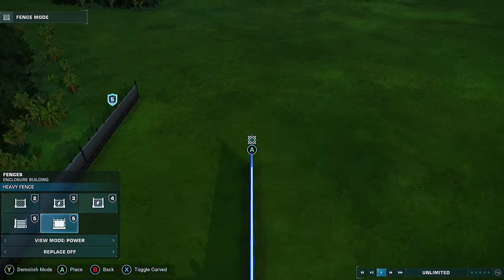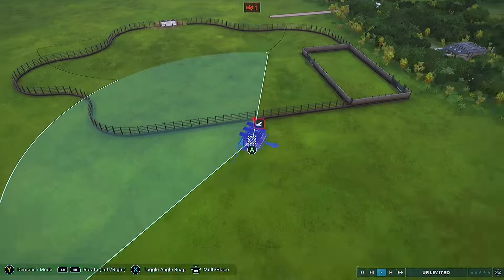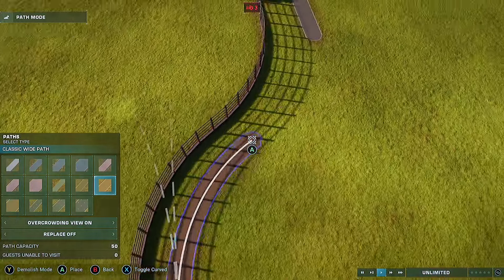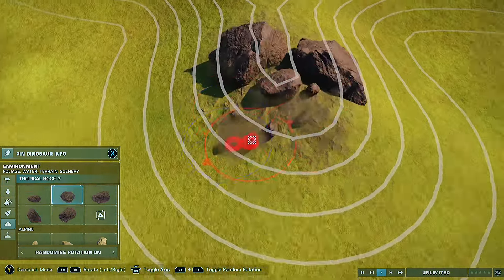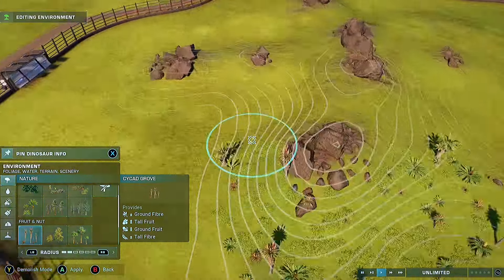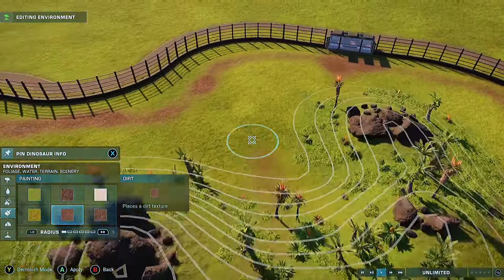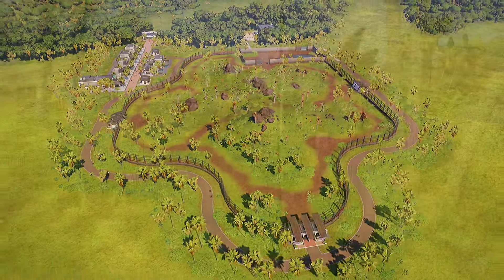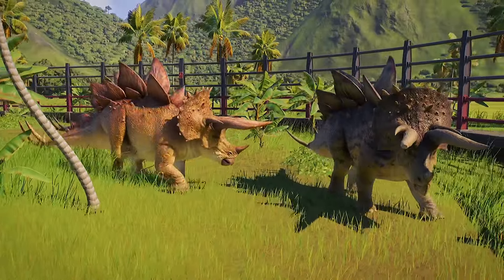Jurassic World Evolution 2, how to make a simple enclosure.